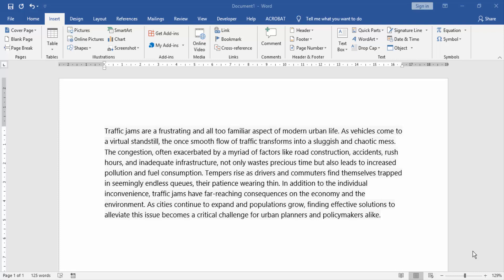how to change capital letters to lowercase in word windows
In this video I will show you: how to change capital letters to lowercase in word windows